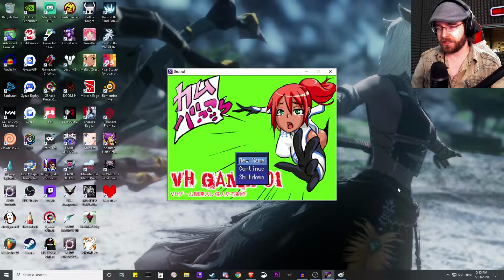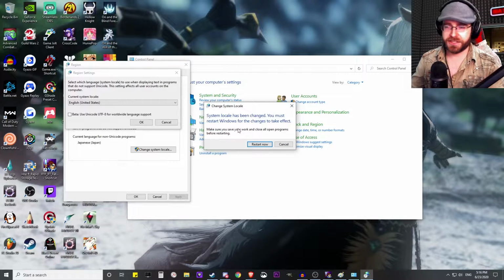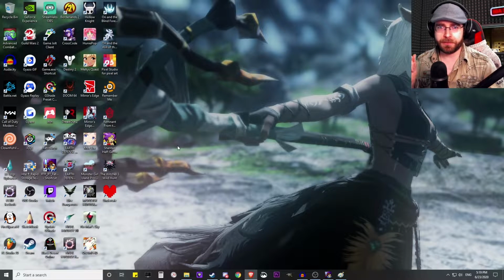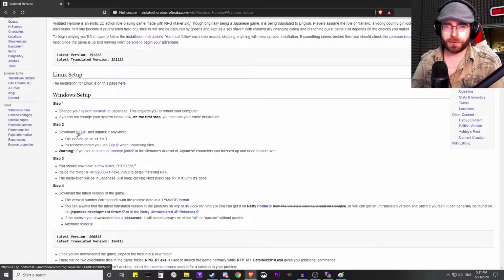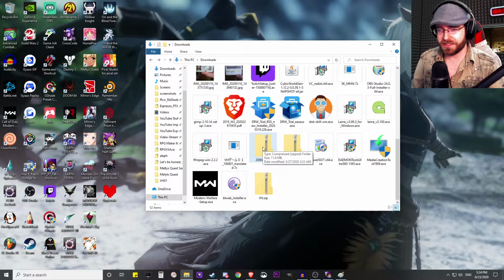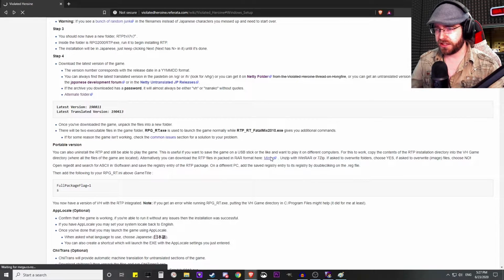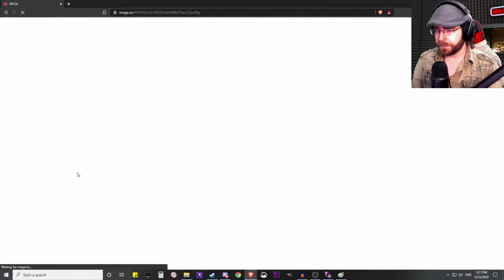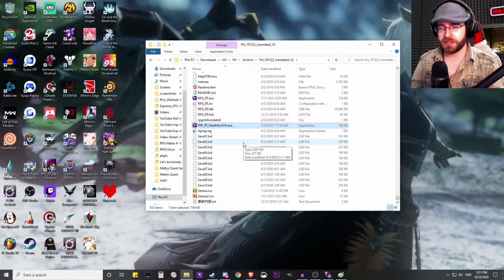TUTORIAL: Violated Heroine (ver. 191222) Installation Guide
Just a quick (I know, 20 mins isn't quick, shut up :P) tutorial on how I got Violated Heroine to work on my PC. I had a few viewers requesting this in the comments and I hope this makes for a smooth install for anyone who has trouble navigating the instructions

Timestamps:
0:50 - 6:39 - 10:12 - 12:55

ALL PASSWORDS ARE "nanako" JUST FYI~!

A bit rough-cut for a recording but happy to help anyone else wanting to get this game running on their system :D

...Well, to the right people I suppose, my lewd stuff is still sorta... it's riding the razor's edge for YouTube so don't expect it to be kid-friendly but share away if you insist! I have a plethora of distractions right now but I love making videos and entertaining folks like you, so your support will help me transform into a regular content creator even if I'm starting to feel the grind. It'll get better, I'm sure, but I tell you what, you can feel the hump as you approach it, where you're making videos and not getting much back in return. But I think I got what it takes, so give my baby attention and I'm sure it'll pay off down the road :3

Stay awesome and I'll catch you when I can, folks~!